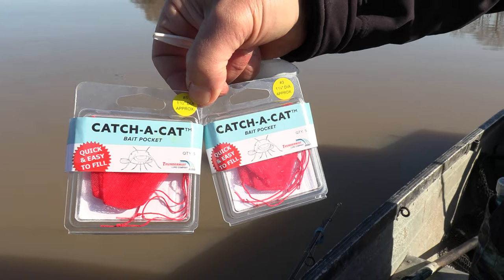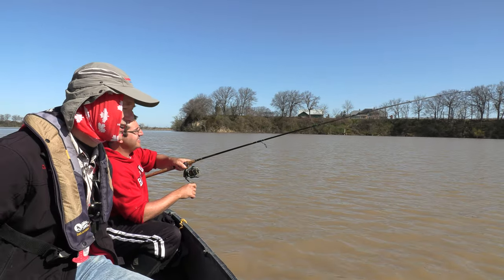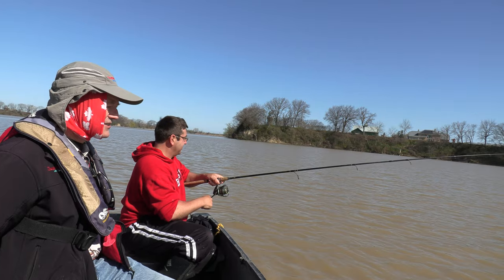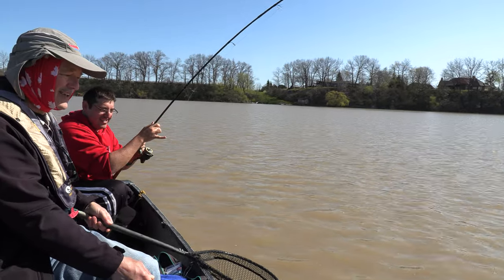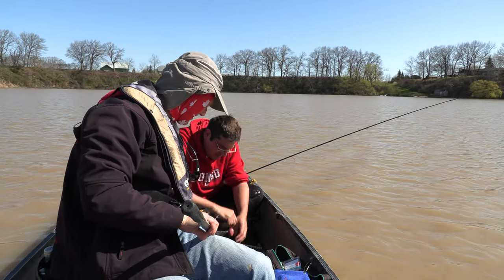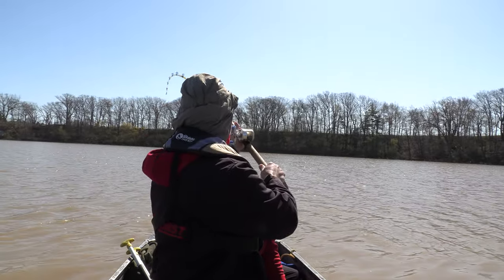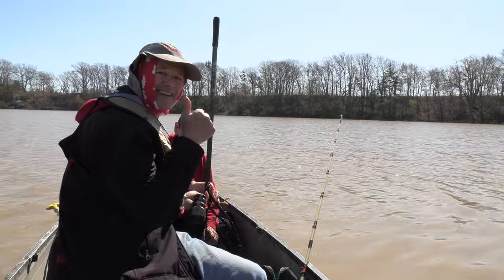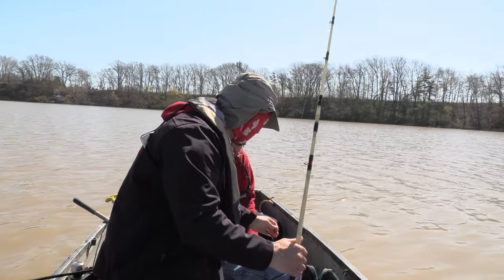Catching channel catfish using bait pocket rigs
Double-anchored and ready for catching channel catfish! We're using the CATCH-A-CAT bait pockets which are loaded with my mix of cut bait and fish livers.